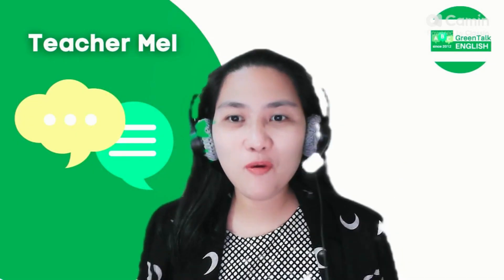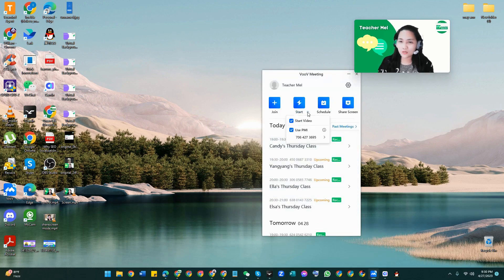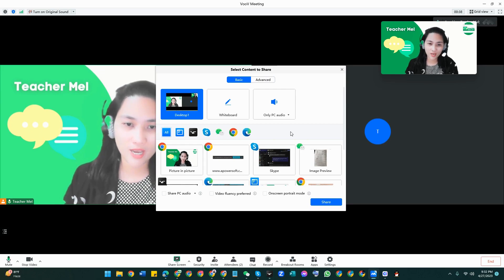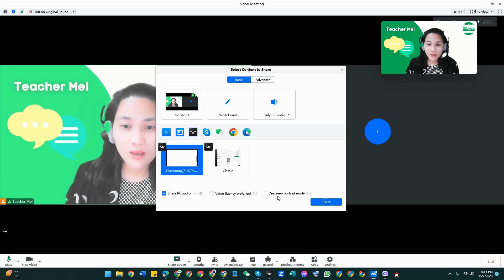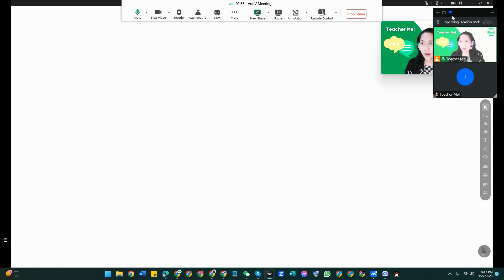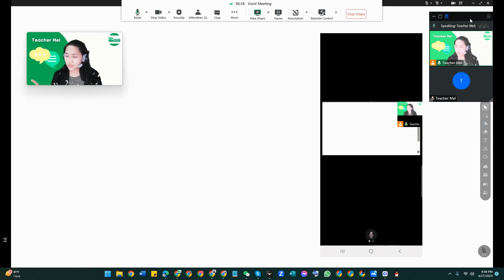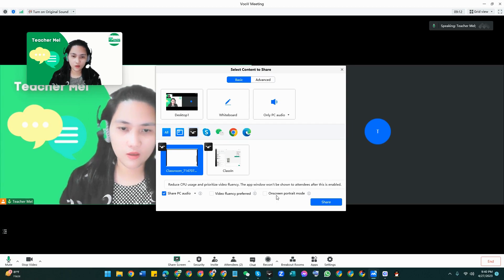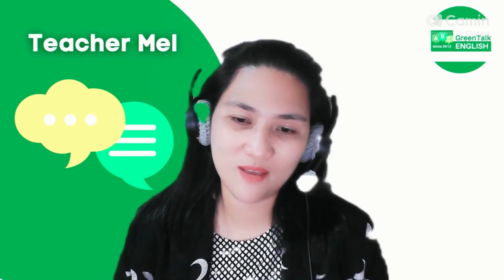How to share screen in Tencent Meeting / Voov Meeting (Teacher and Student see each other)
This video shows how to see the student when on share screen mode using Tencent Meeting or Voov Meeting. It is a short tutorial, but helpful.